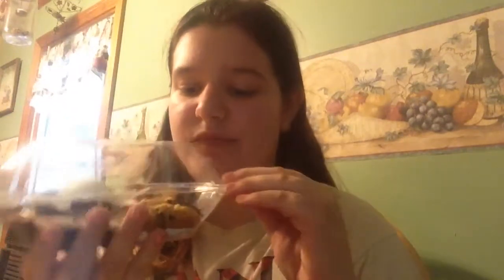Trying Dairy Queen menu items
This video is long overdue of me trying Dairy Queen fast food items a new location a few months ago opened a new Dairy Queen location in my area so happy they did 😊